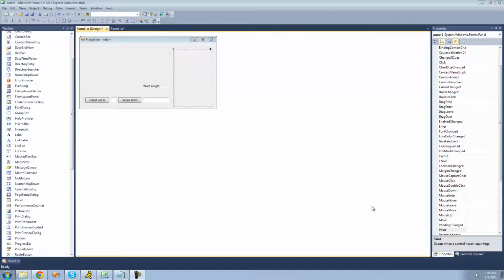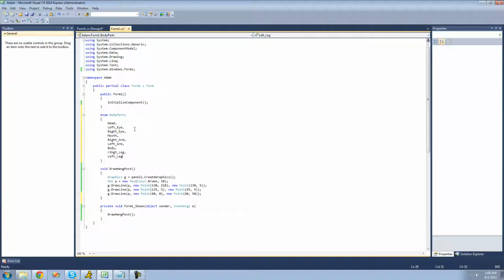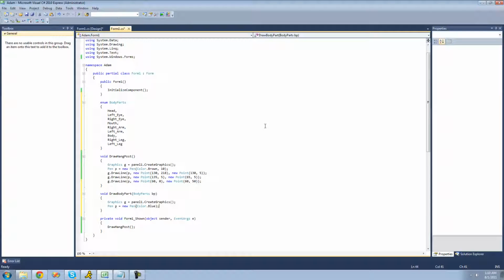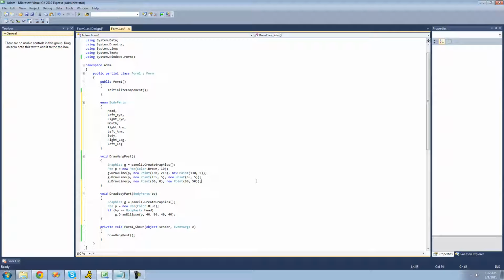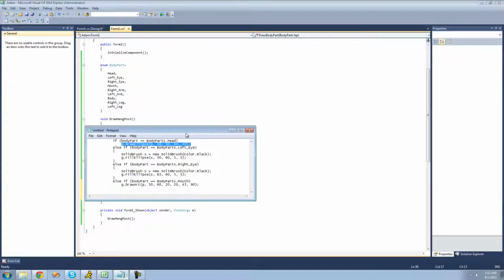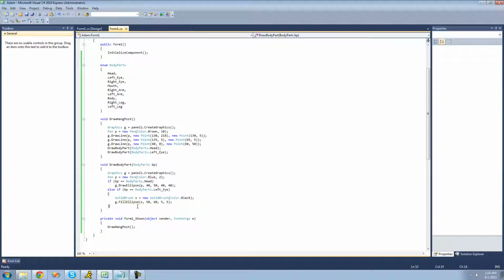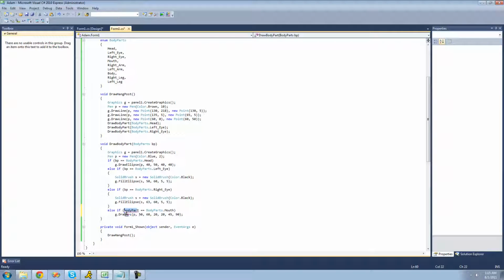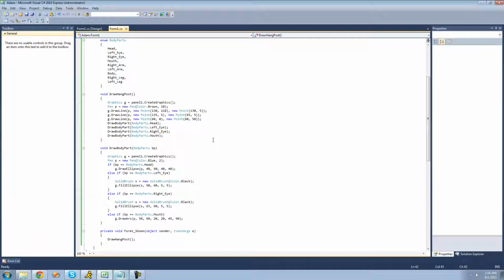#156 Project 3 Hang Man, Drawing Face in C#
Hang Man, Drawing Face in C#